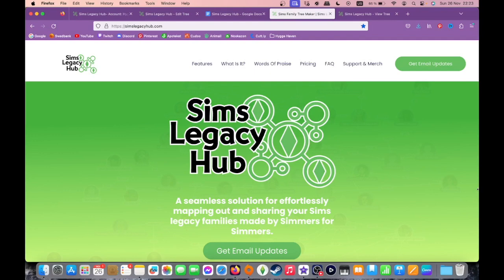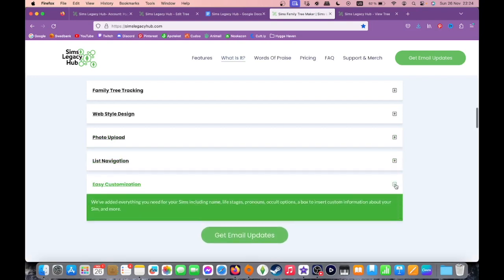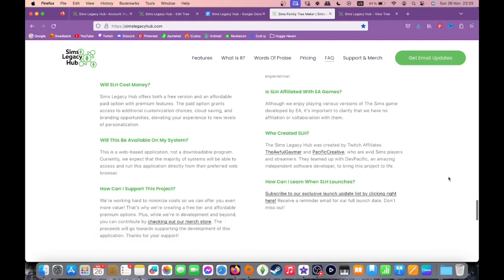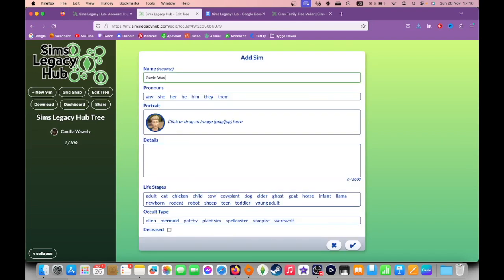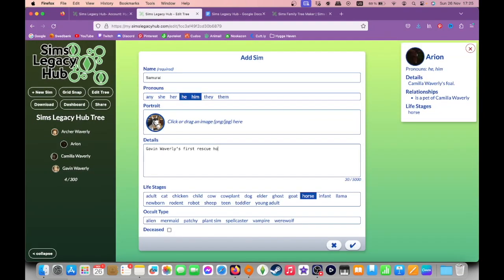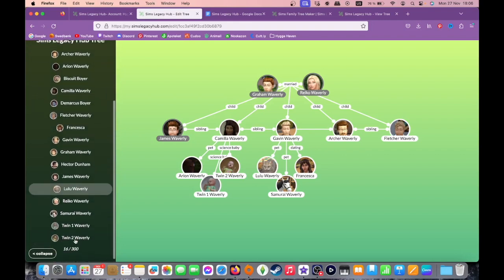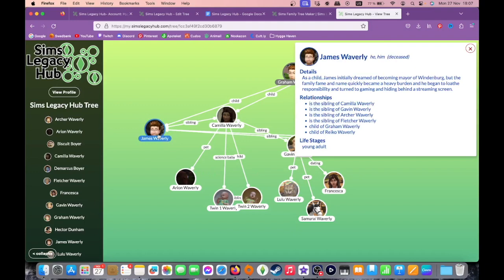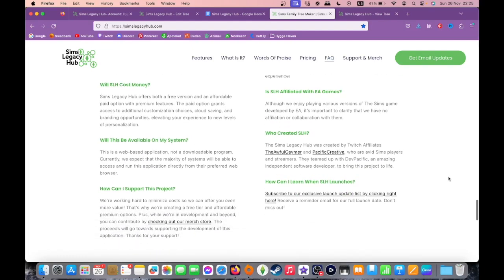🚨 Attention Storytellers! 🚨 || Sims Legacy Hub Review & Tips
If you're an avid Sims storyteller or legacy player, creating detailed families, backstories and histories, then you're going to want to check out the new custom family tree creation platform called the Sims Legacy Hub - a new alternative to Plumtree.  Get the scoop on the features, functions, tips and pricing plans, plus a special 7-day offer before Dec. 1-2023 and get creating your unique Sim family trees today.

Watch my video Limitless Possibilities BUT Missing Key Feature in The Sims 4 For Rent?

Find and download my build creations with my EA ID = hyggehaven

EPIC New Build UI + Property Management Deep Dive 🔨💰 || The Sims 4 For Rent Gameplay Trailer Review